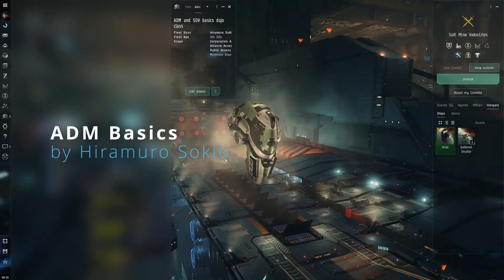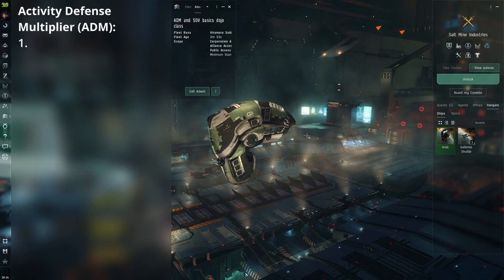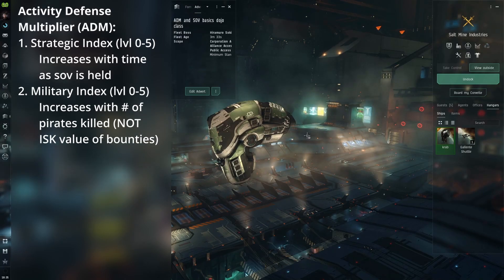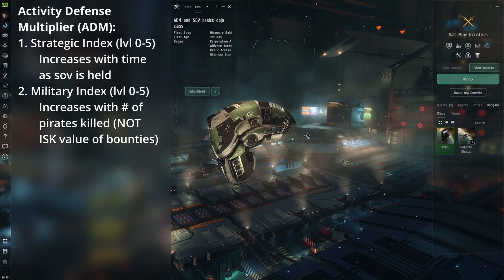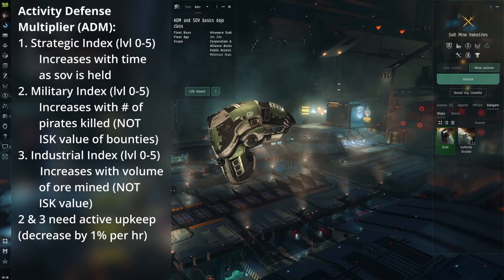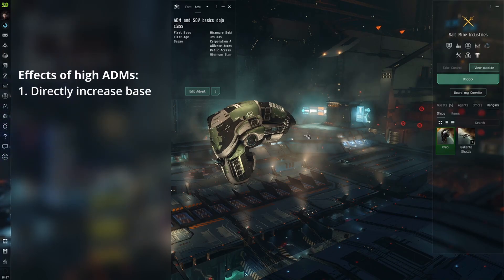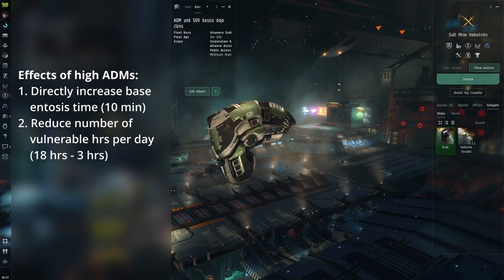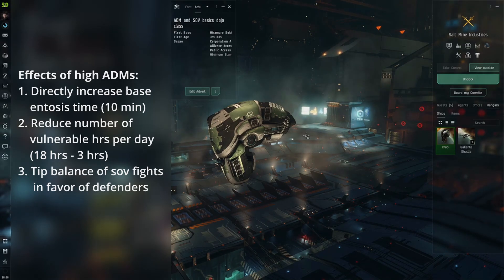Dojo Short: ADM Basics - Hiramuro Sokio - Eve Online - April 2023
Hiramuro Sokio gives a dojo short on Activity Defense Multipliers which are used in the nullsec sovereignty system to secure space.